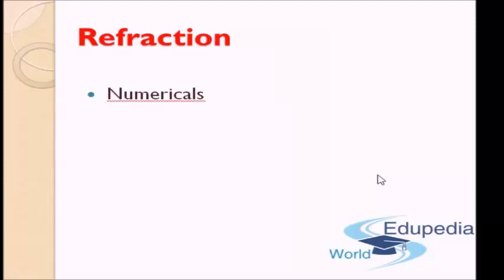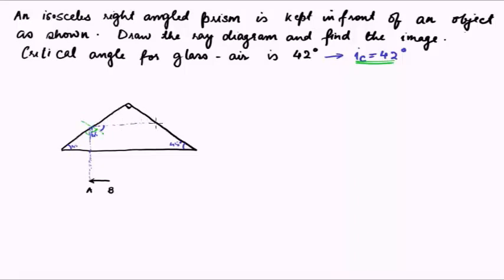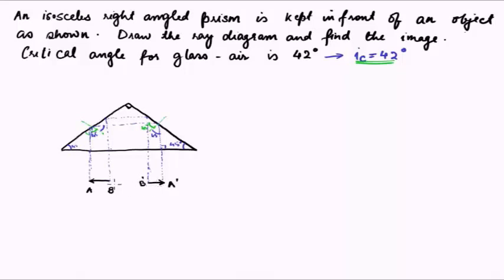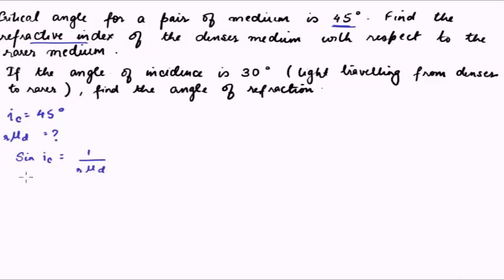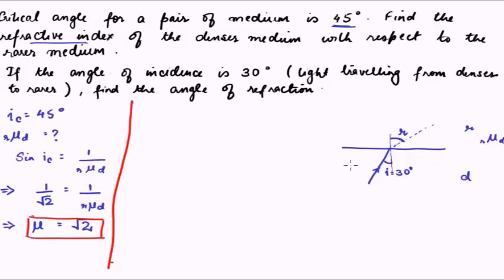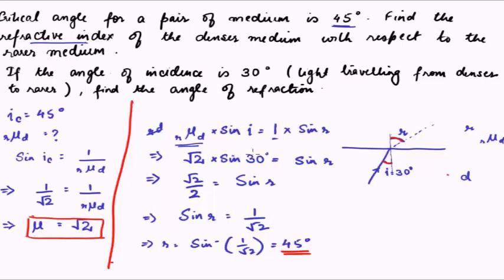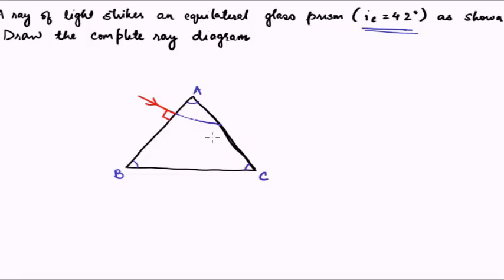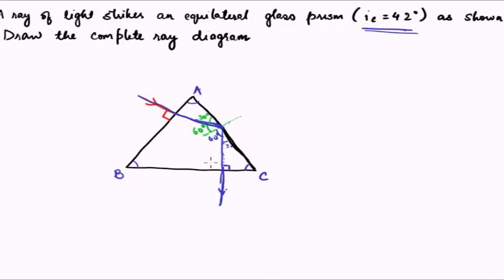Refraction | Numericals | Part 10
- Numericals related to Prism
- Critical Angle,
- Angle of incidence,
- Equilateral glass prism,
- Isosceles right angled prism,